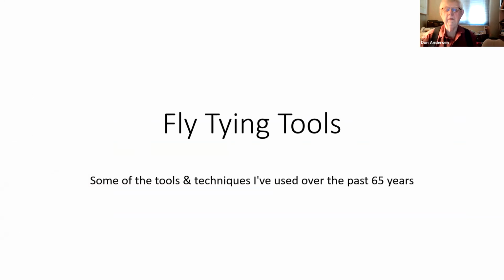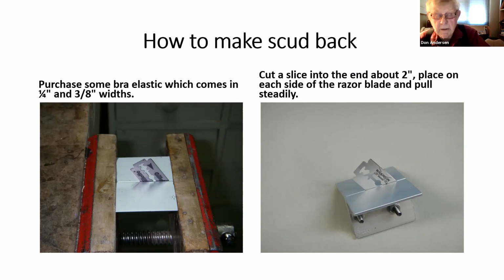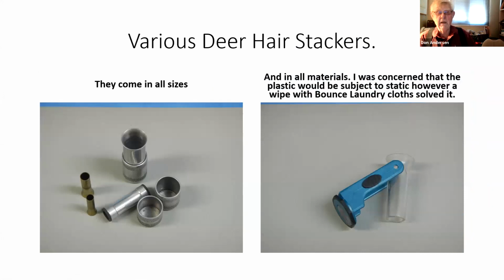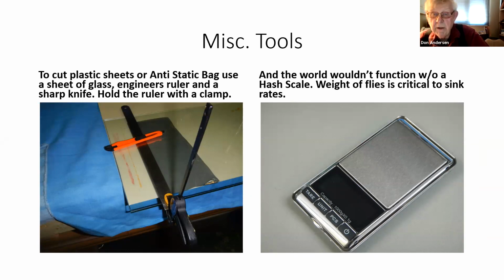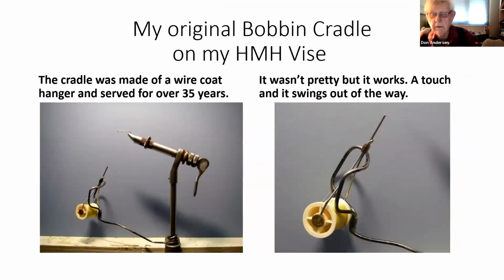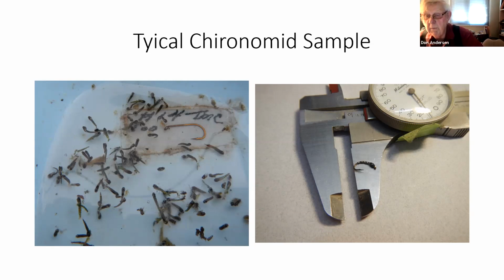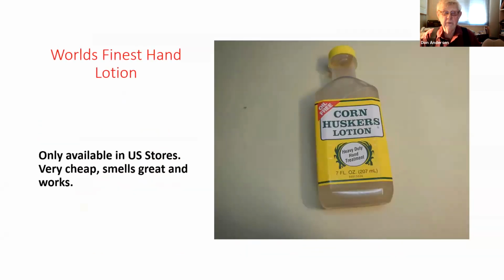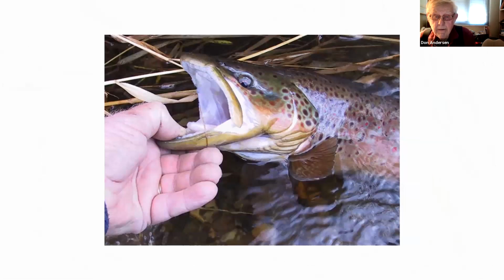FLY TYING: Tools by Don Anderson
20210116 GRR Fly Tying Tools - Don Anderson